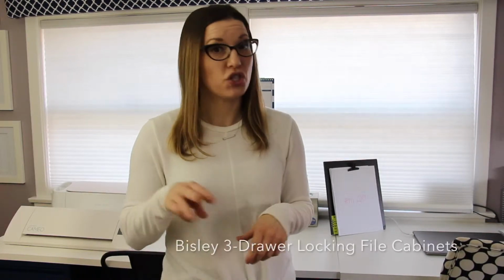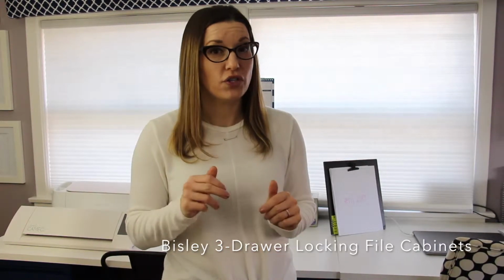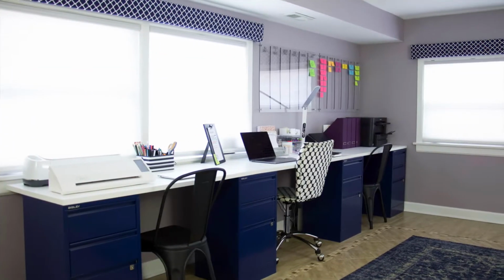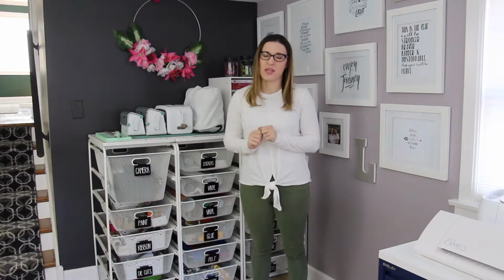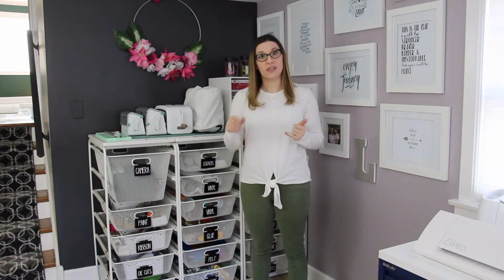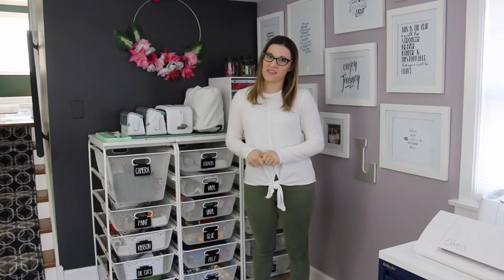Desk Organization | Desk Tour | My Desk | DIY Desk | Organize and Declutter Workspace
Professional organizer, The Organized Mama, partnered with The Container Store to create an extra long desk using Elfa melamine desktop and Bisley 3-drawer locking file cabinets. This desk can easily fit 3 people, with room to grow! Plus, The Organized Mama shares tips for how to organize your office space by creating zones, storing like with like, and labeling everything!

The Beginner's Workbook to an Organized Home is a 90+ page workbook is basically like hiring me to organize your home without the cost of me actually being there!

Bio of The Organized Mama:
Jessica Litman---known as “The Organized Mama” and recognized by People.com as an “organizing and DIY expert”---has been encouraging families to not only embrace their homes but also how to incorporate fun-and-easy home organizational habits that every family member can do. Her work featured in Better Homes and Gardens, Parents Magazine, and The Boston Globe, and she is a Better Homes and Gardens Stylemaker.

Bio of The Organized Kids:
Eli and Adleigh are two kids who love to organize. They teach you how to organize so you can do it too! Follow Eli and Adleigh's instructions for easy ways to get organized and never lose a toy again!